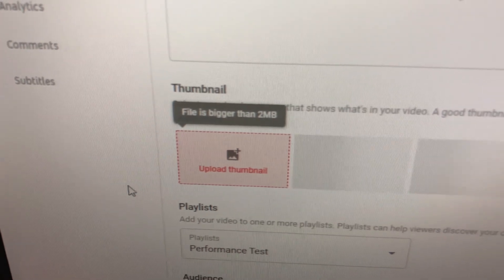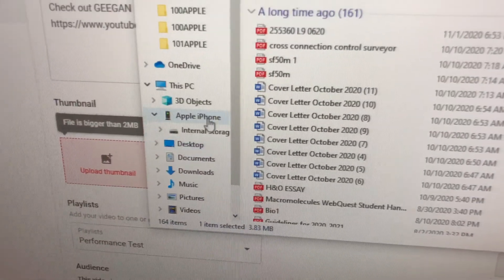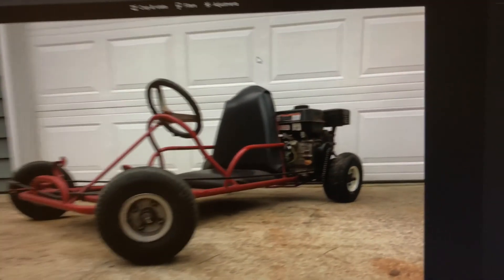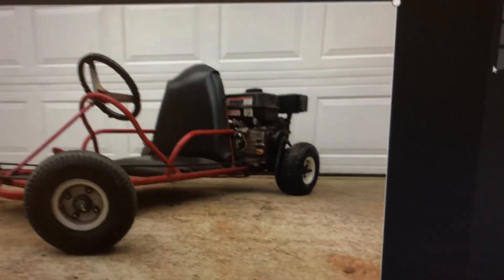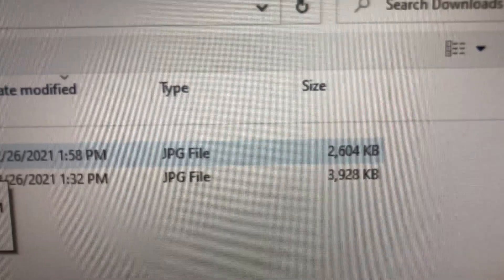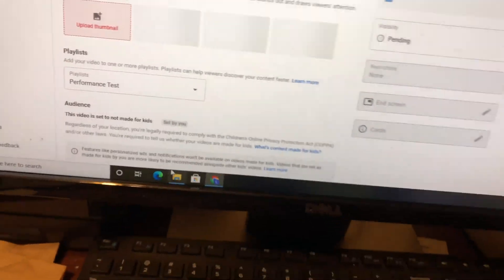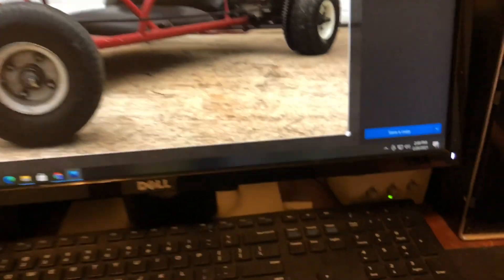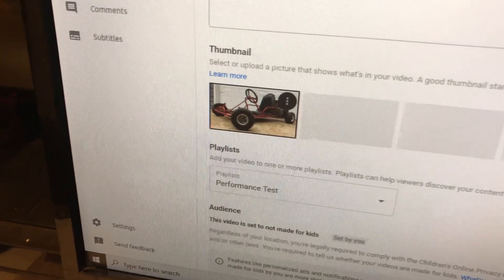"File is Bigger than 2MB" | How to fix it!(No Software Needed)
Are you tired of uploading a thumbnail only not to upload because it is bigger than 2MB, yeah me too! This video will show you how you can do it too!